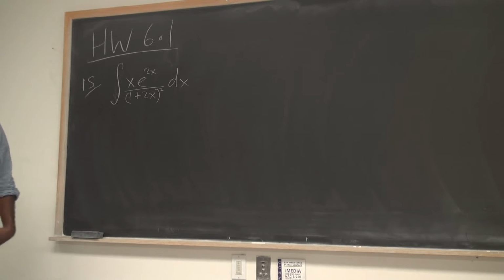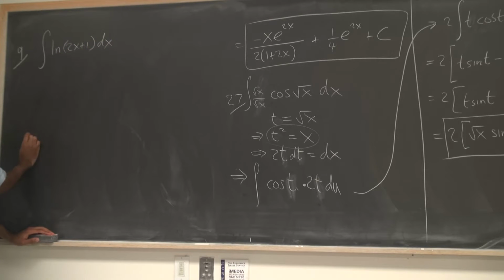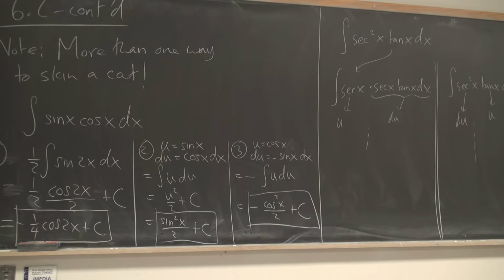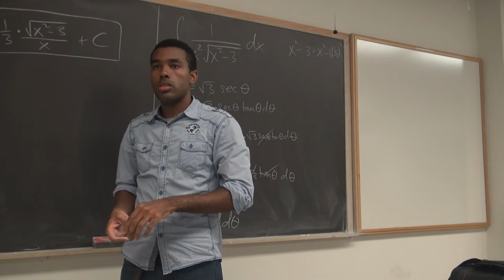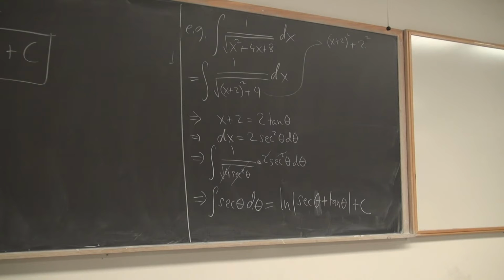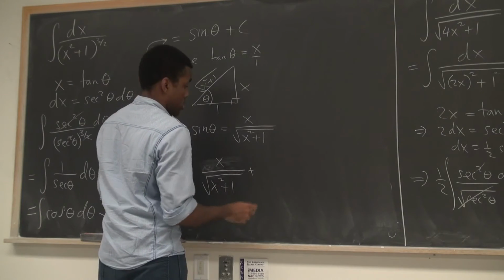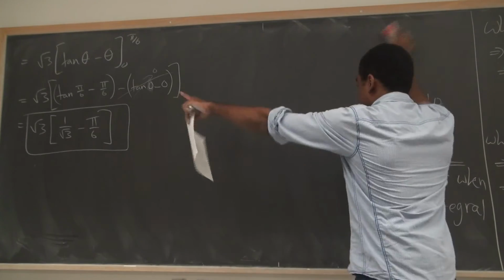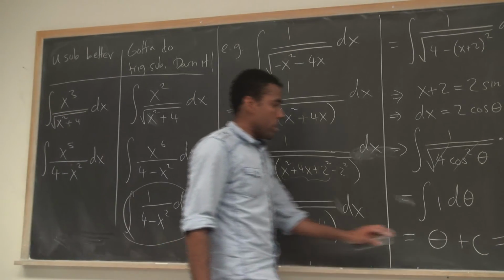Math 202 Lecture 11 - Trig substitution - the conclusion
In today's lecture, we go over some homework problems regarding integration by substitution and go right back into trig substitution.

We spend the rest of the lecture going through examples of problems to do via trig sub. We look at when to avoid using trig sub and talk about important lessons, such as ALWAYS changing the limits when doing definite integrals with trig substitution, and not forgetting how to complete the square!

This completes the trig sub section. Next class: integration by partial fractions!